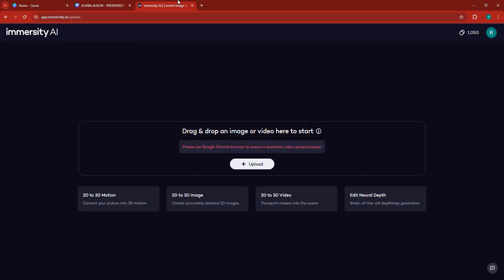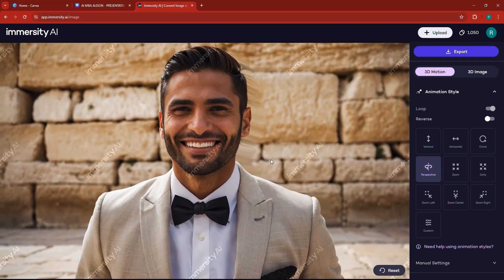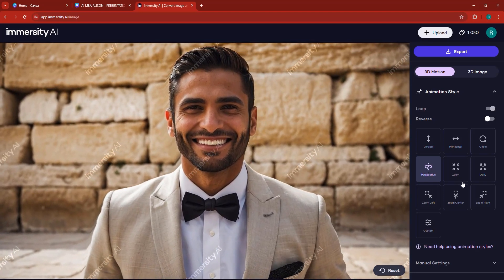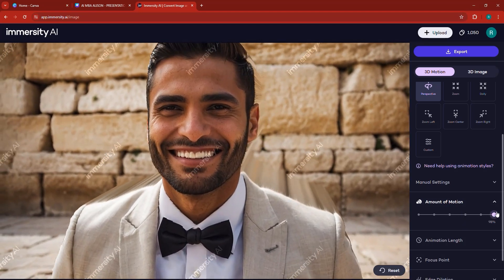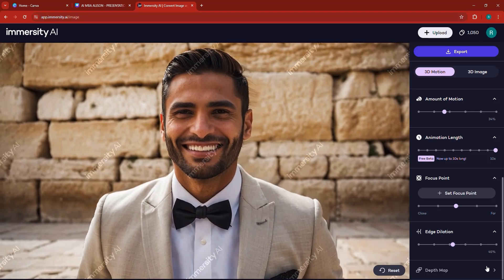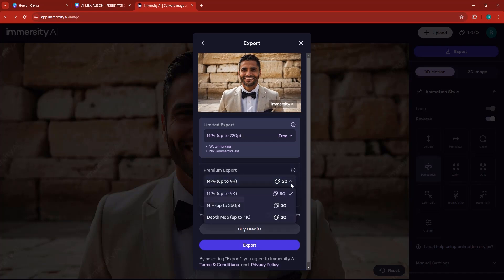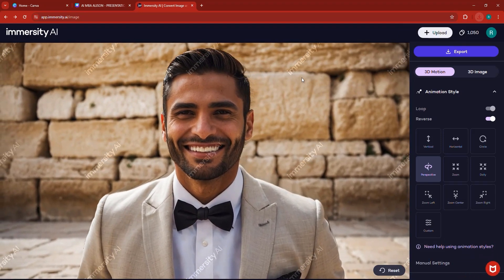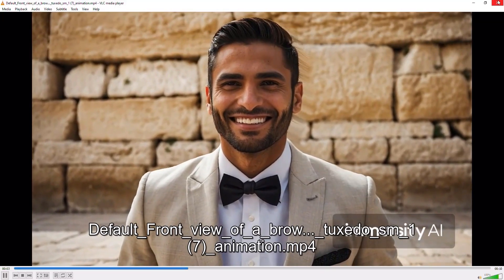Unlock the Power of Immersity AI for 3D Motion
Immersity AI unlocks the power of 3D motion with cutting-edge technology. Discover the future of immersive experiences with Immersity AI!

Unlock the power of Immersity AI to effortlessly transform your 2D images into dynamic 3D motion visuals! This tutorial will guide you through the process of turning flat images into immersive 3D content, perfect for enhancing your visual storytelling, presentations, and creative projects. Whether you're a designer, marketer, or content creator, this guide will show you how to bring your images to life with stunning 3D effects. Watch now and explore the future of visual transformation!